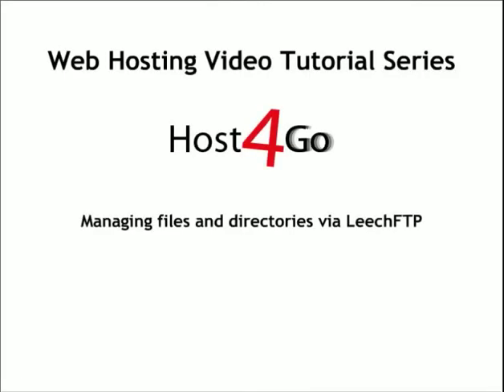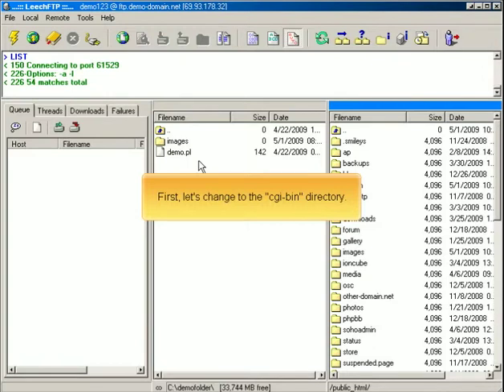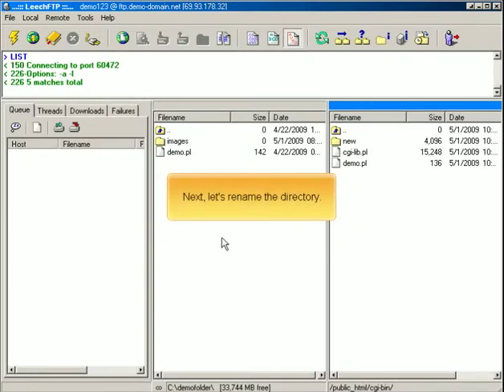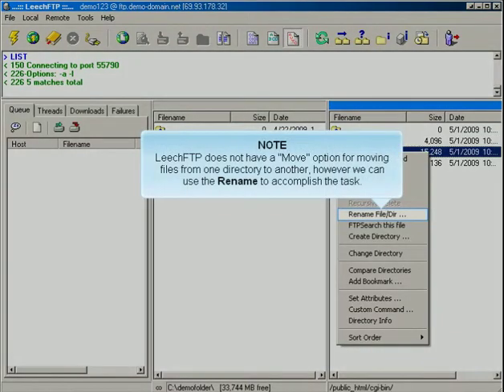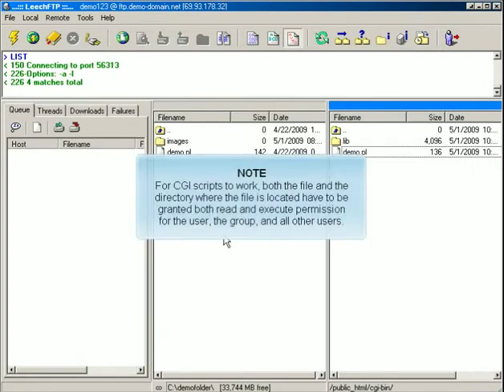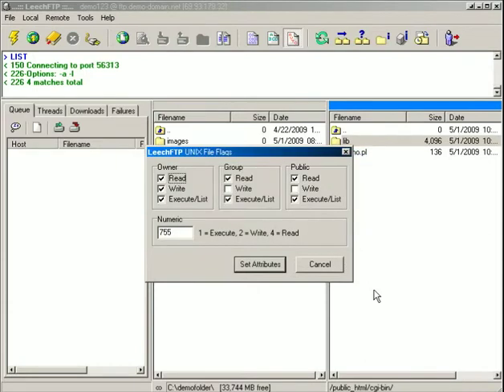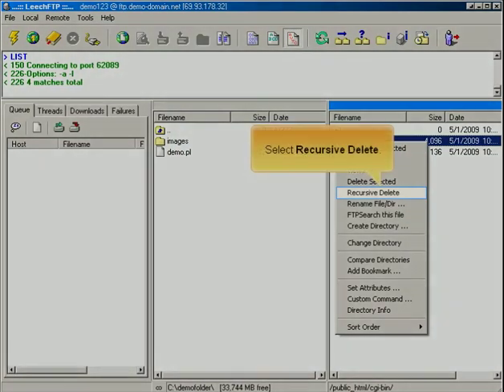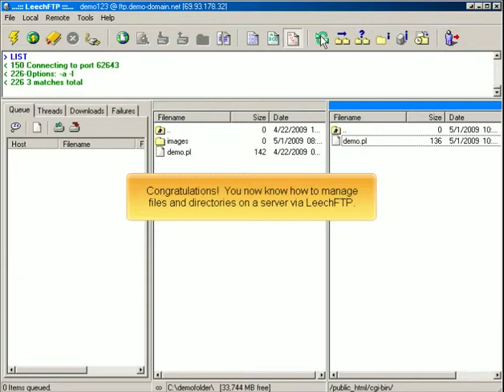LeechFTP Managing files and directories By Host4Go Tutorials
Manage files and directories with LeechFTP